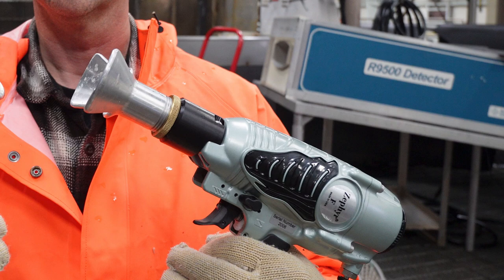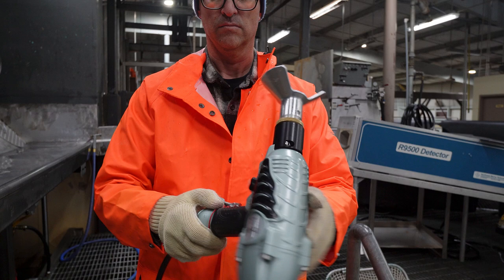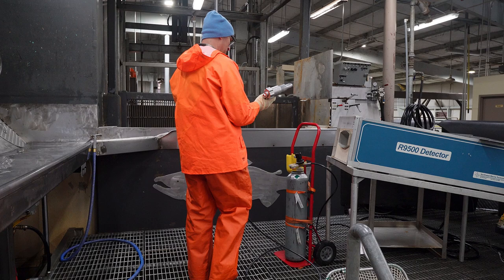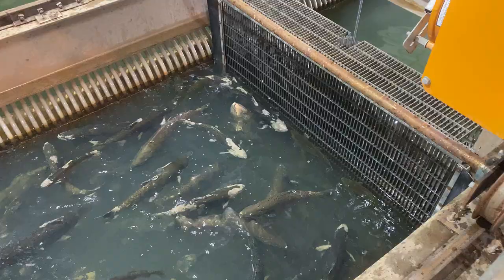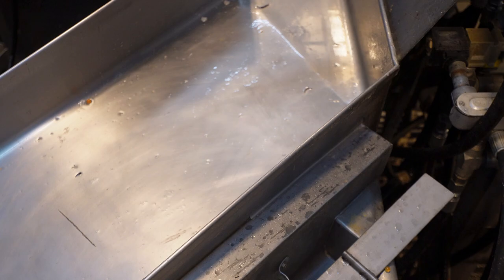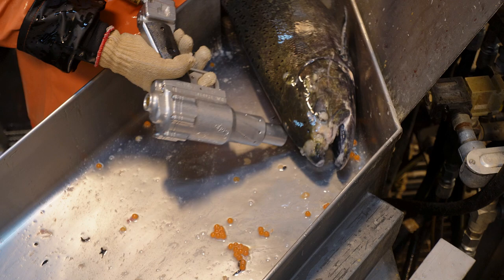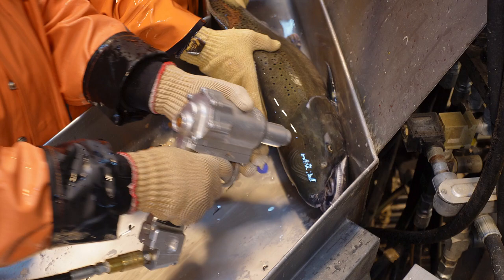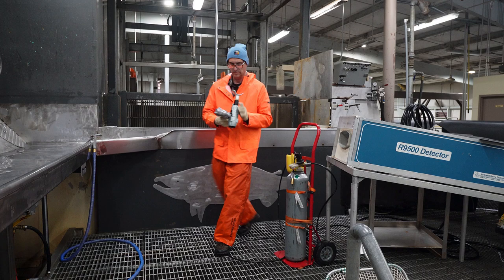Innovations in Fish Farming: How to Kill a Fish, Captive Bolt Gun Review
In this video I review two captive bolt guns for use in salmon aquaculture. Modern fish farming practices are changing. Fish biologists are evaluating traditional practices used on fish farms to increase animal welfare, increase worker safety and to make the fish biologist profession equitable especially in salmon aquaculture.

In my opinion the most humane way to kill a fish when fishing or on a fish farm is first by percussion stunning then followed by a bleeding step also known as exsanguination. Percussion stunning is regularly accomplished by a fish priest or club. The goal is to only strike the fish once, above the brain cavity to cause brain death before a fish euthanasia procedure. But what if they are large fish, such as chinook salmon, or even larger like a white sturgeon?!?!?!?!?! Perhaps then, a tool that can generate more force is required.

One agriculture technology that has been used by many animal food industries is the captive bolt gun or captive bolt pistol. In this video I evaluate two captive bolt guns in Salmon Aquaculture. First, I evaluated the Zephyr-f by Bock Industries and then the HPS-1 Euthanasia Stunner by Jarvis.

This is my personal opinion based upon my experience conducting animal welfare science. I evaluate how each captive bolt gun is used by fish biologists with no previous experience using these captive bolt guns who work in salmon conservation. While some of these fish biologists have years of experience, it is beneficial to review animal welfare on fish hatcheries and review how to kill a fish for general husbandry for spawning salmon.

I have no conflict of interest with either of these technologies or retailers and the opinions are my own.

aquaculture.ucdavis.edu